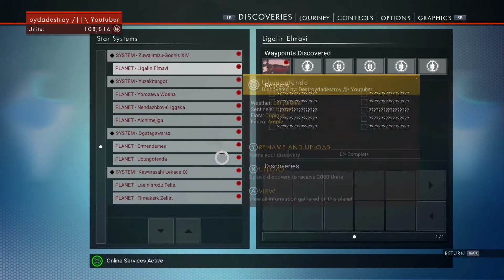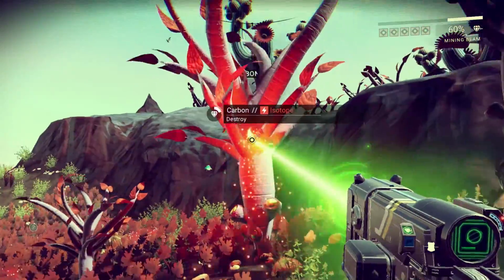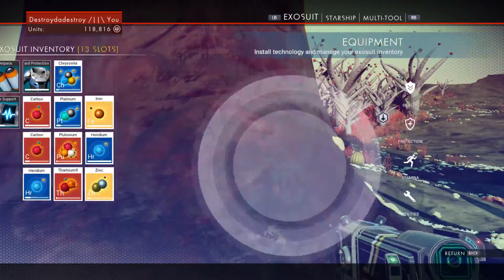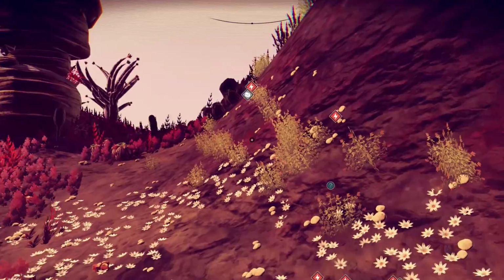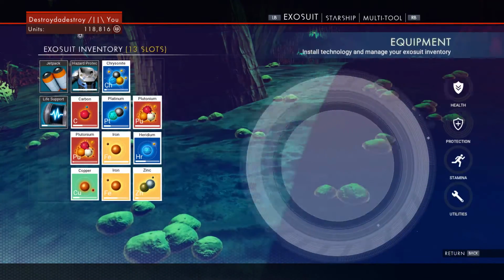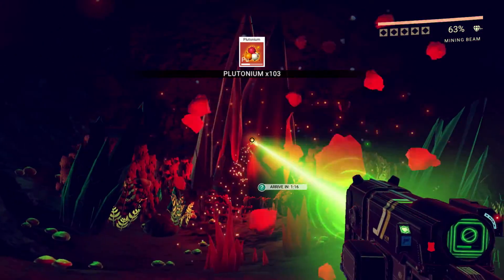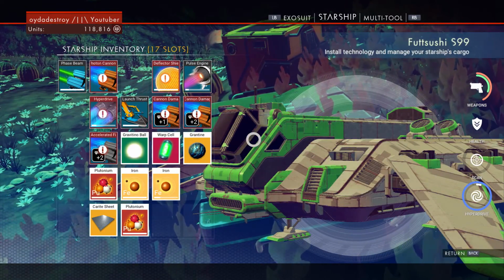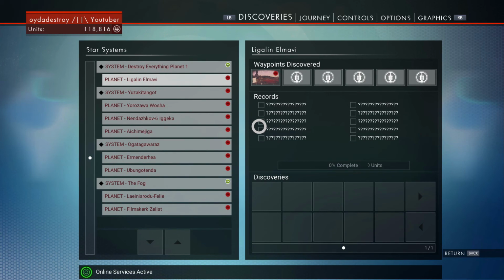No Mans Sky HD PC gameplay - | episode 6 | - Ship Online [BLIND]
No Mans Sky. An infinite procedurally generated universe at Your fingertips. This is simply 1 perspective of the game. No matter who plays it, it will always be different. So lets get this journey started why don't We?